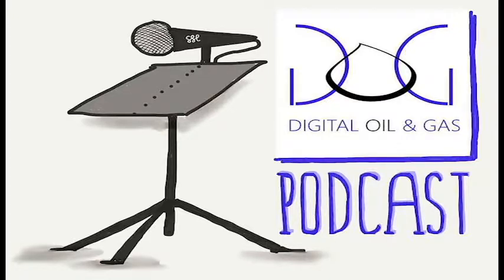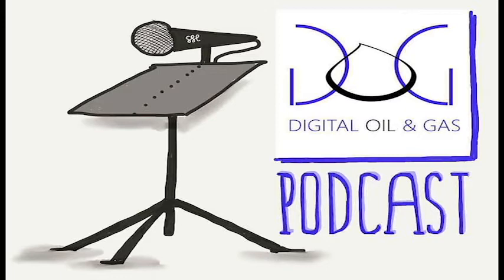61 OIL AND GAS ROYALTIES ON BLOCKCHAIN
A consortium of Calgary-based companies has created an oil and gas royalty smart contract on distributed ledger technology (DLT), and executed a payment based on the smart contract. There were a few modest press announcements of this event, but frankly, the implications are far-reaching, and worth a deeper dive.